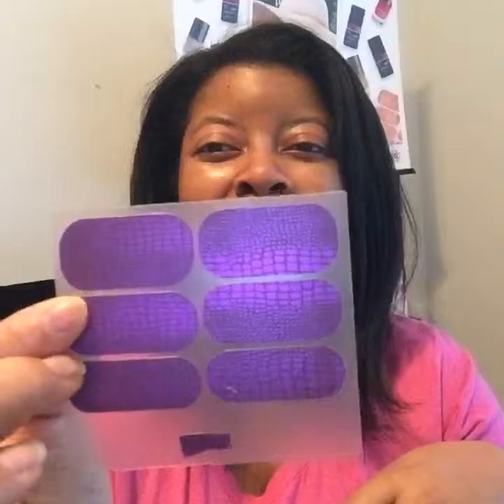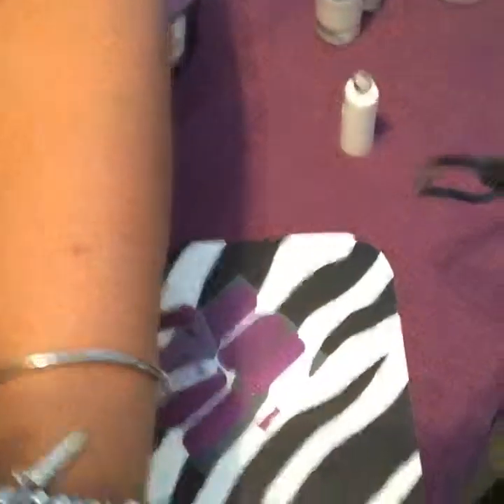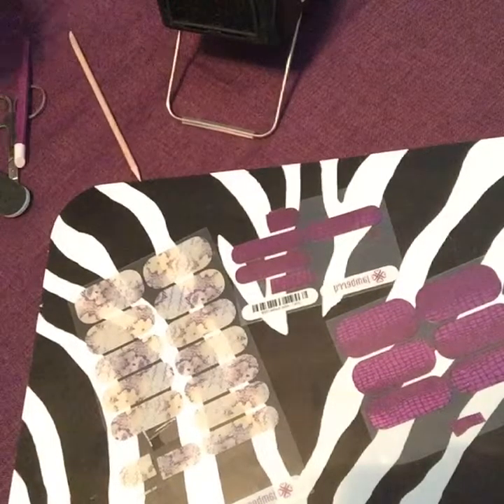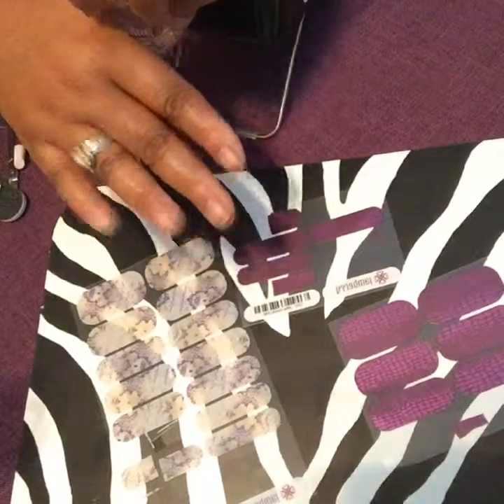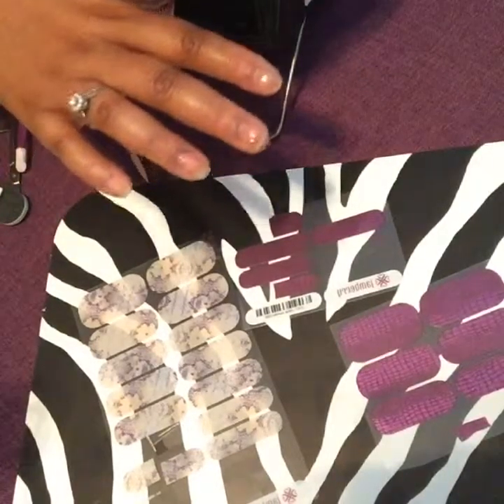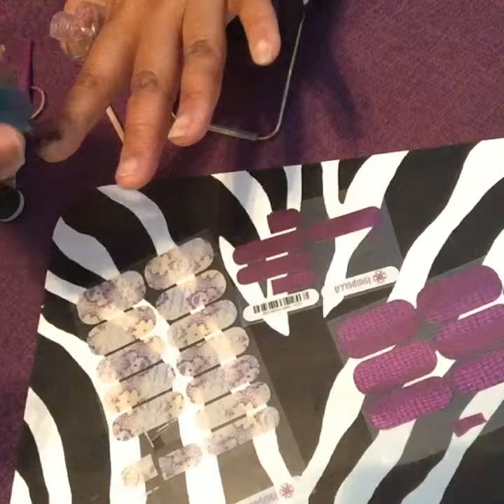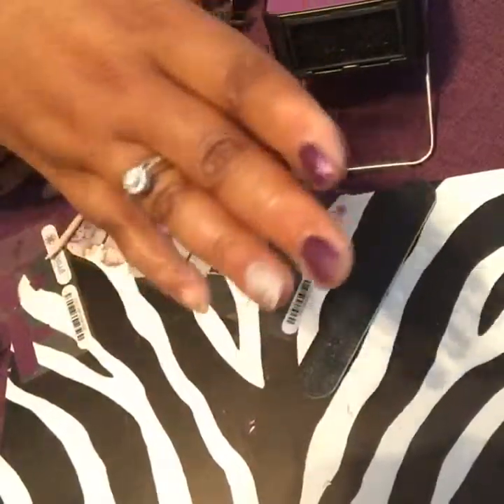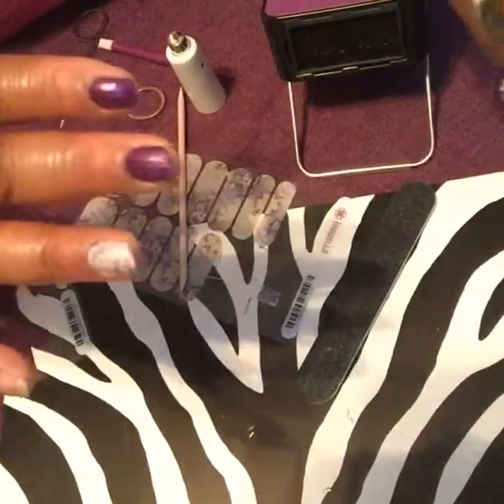Episode #5 - That's My Jam: Birthday Episode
💅😍 Episode #5-That's My Jam: Mani Monday - Happy Birthday Oct 24th 💅😍

Don't have a personal consultant? I'd love to connect and serve you.

EVERY MONDAY AT 7:30PM EASTERN

EVERY THURSDAY AT 7:30PM EASTERN

Fashionable Nails: Jamberry